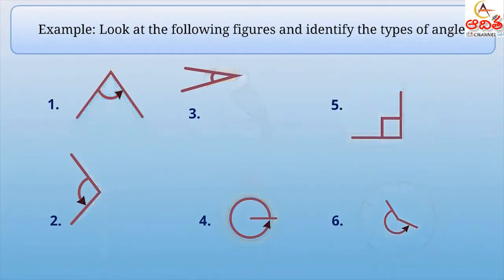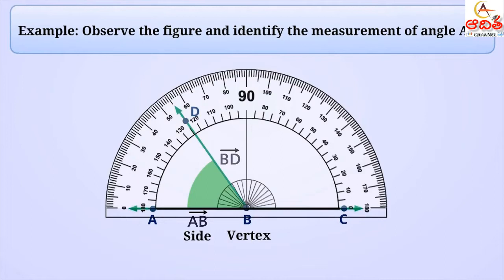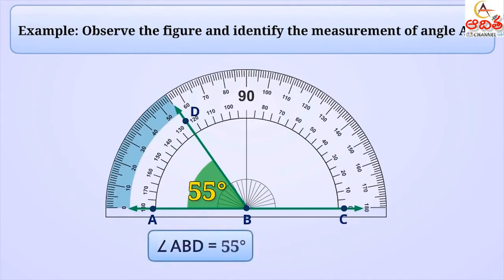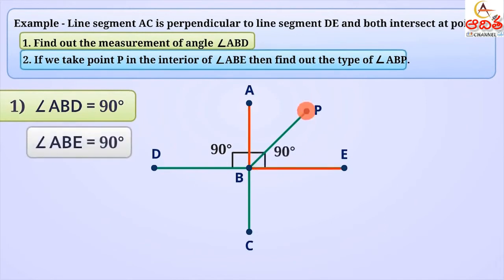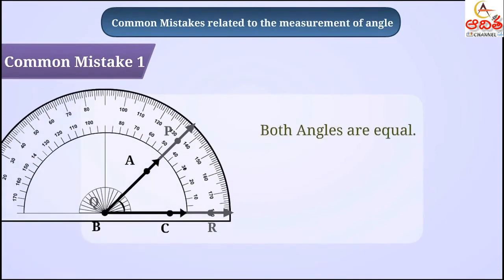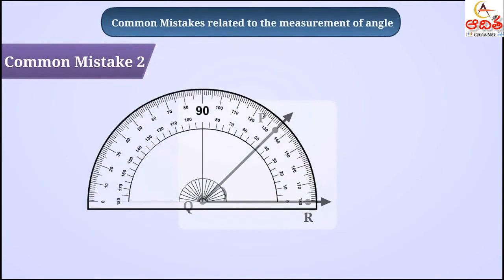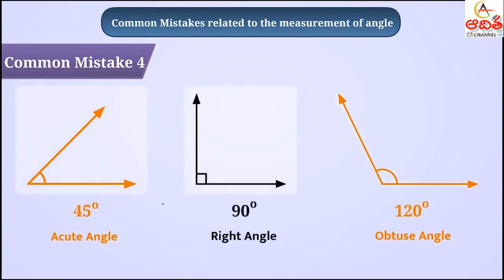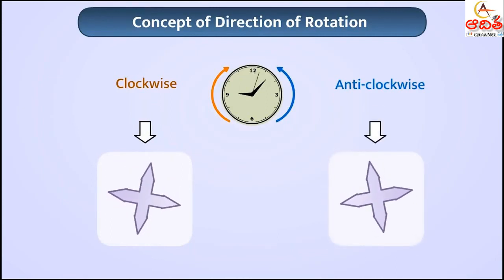VI CLASS EM: EASY WAY TO LEARN MEASURING ANGLES AND TYPES OF ANGLES PART 2(కోణాల్ని కొలవడం & రకాలు)